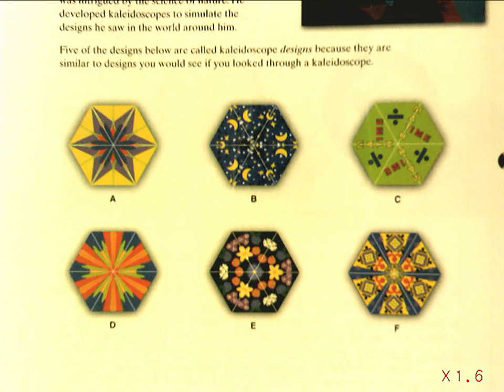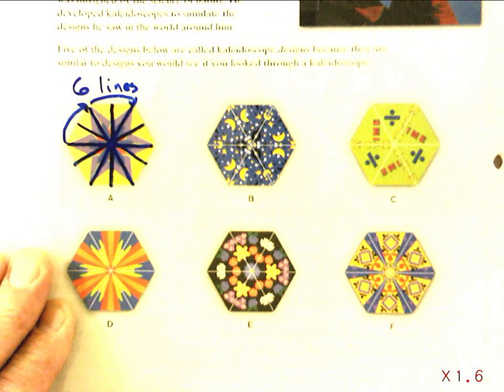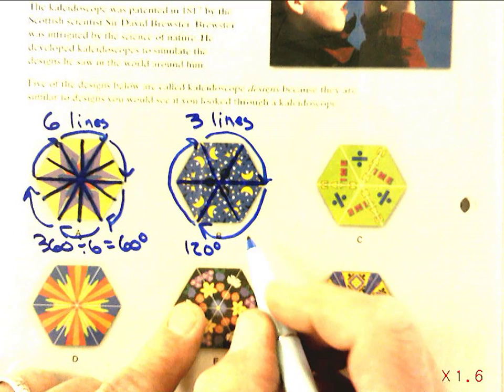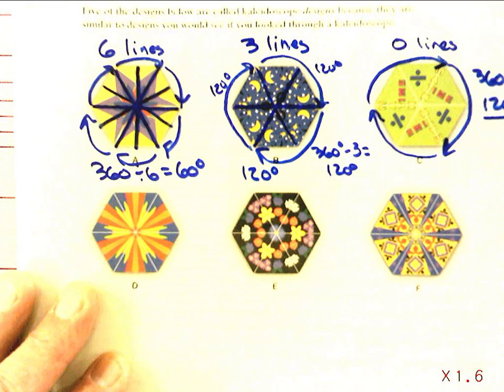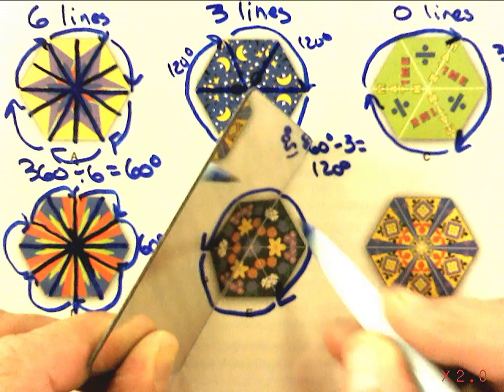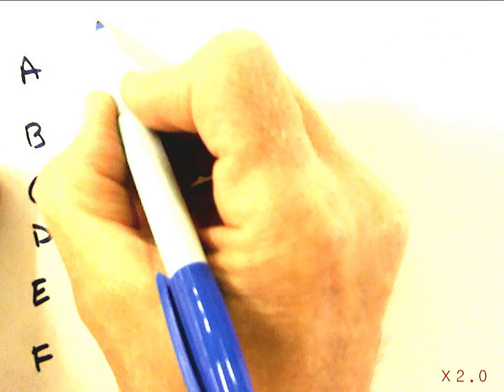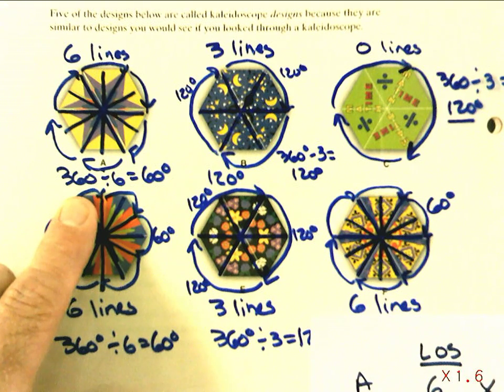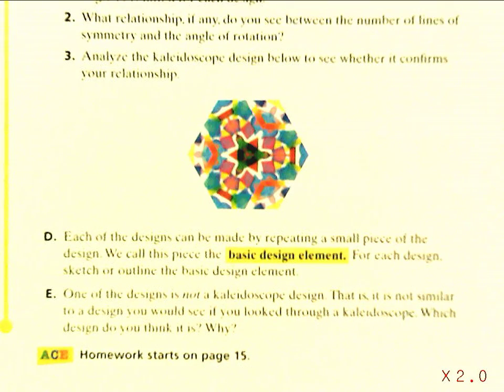KHM Investigation 1.3.mov